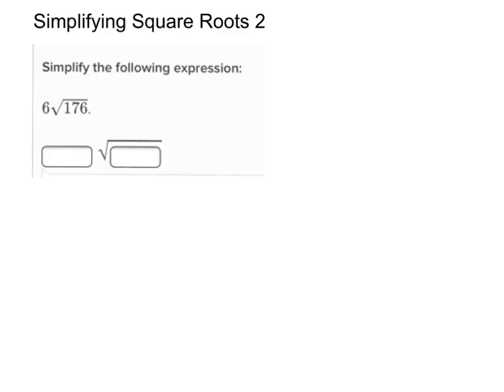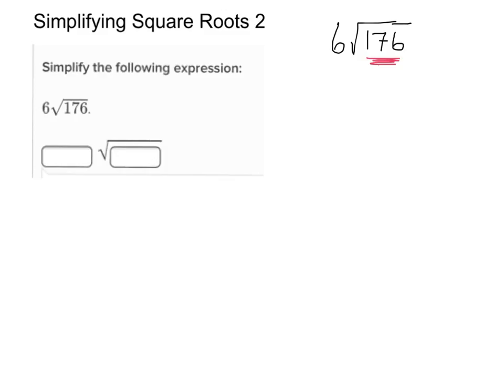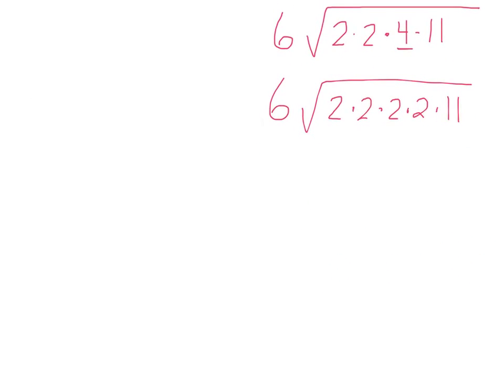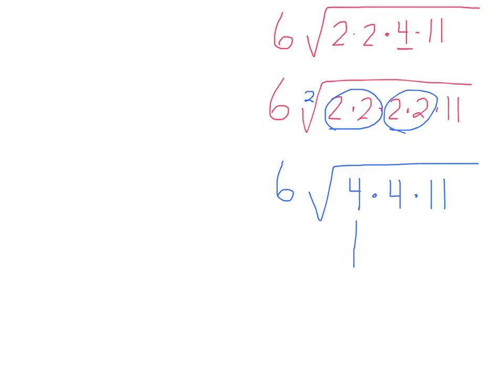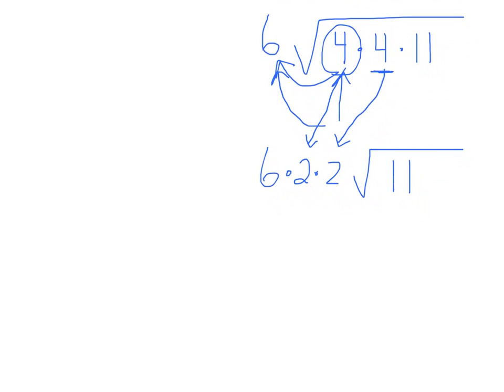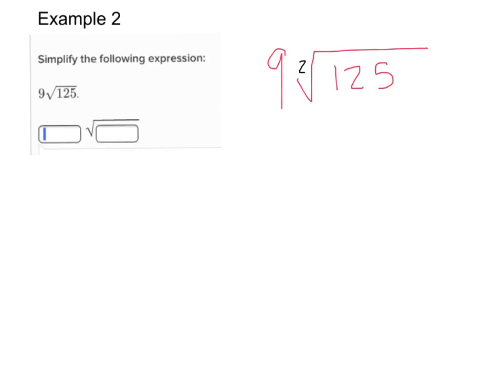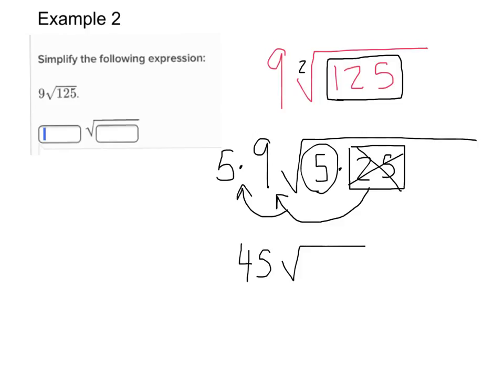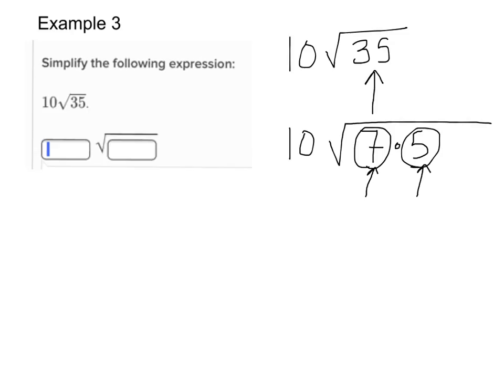Simplifying Square Roots 2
Math Algebra